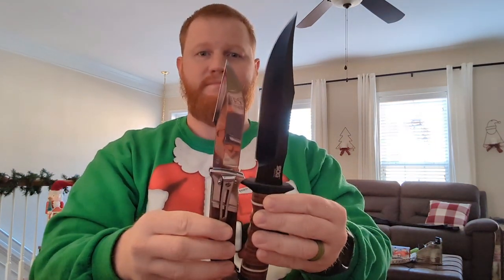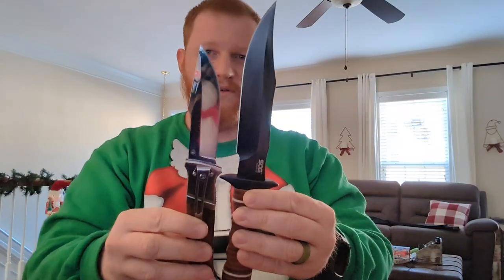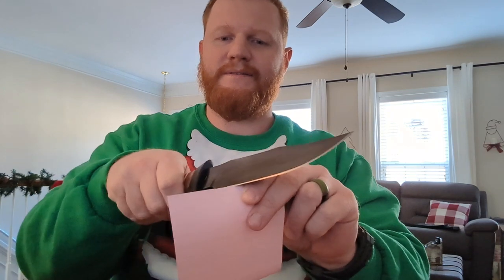Sharp Edge or Working Edge on Your Knife?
How's your edge?

I'm on Instagram as @isaac_the_noob_backwoodsman. Install the app to follow my photos and videos.

ithtjxi